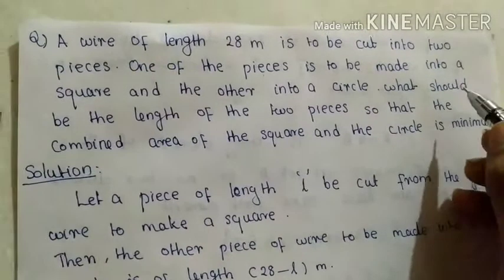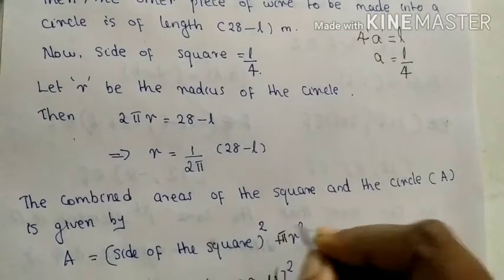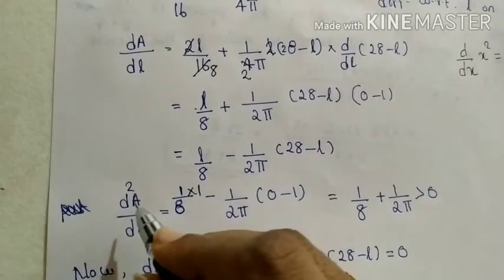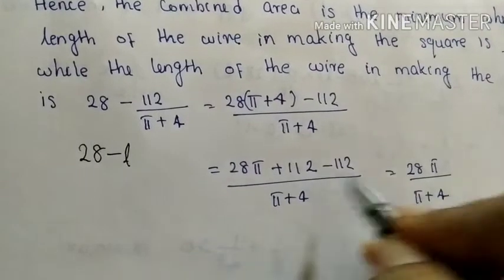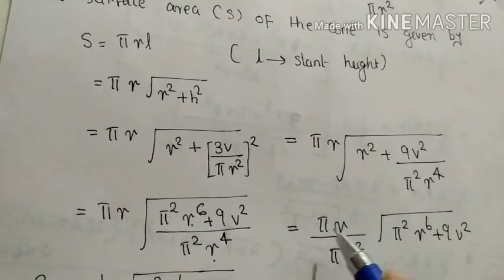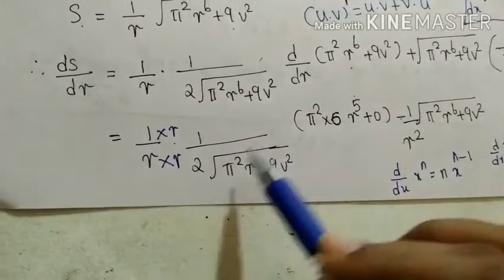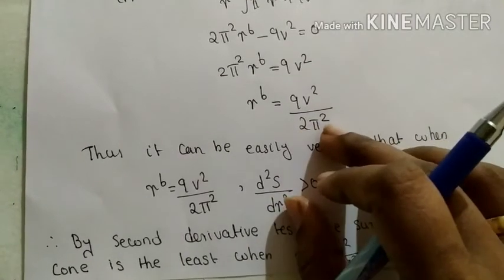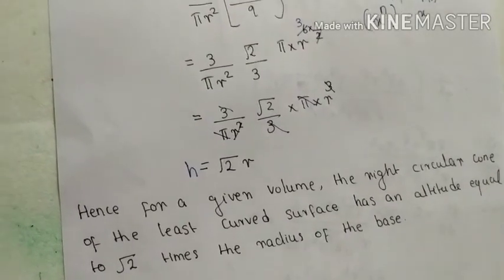Application of Derivatives-Maxima and Minima Problems